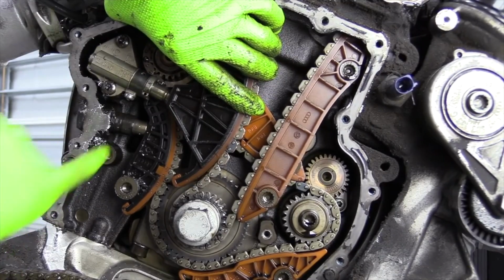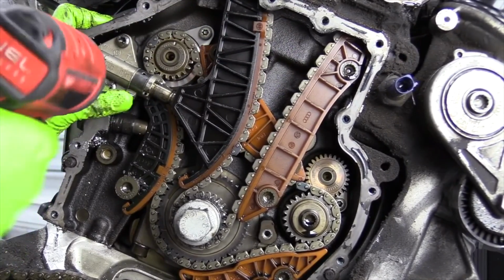Viewer Car Questions ~ Podcast Episode 259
Today I take car questions on: Removing pistons without removing cylinder head, HVAC only blowing air from one side, Buying a MK5 Jetta for $4,000, and more. If you have a question about a car, car repair, DIYs on your car, Volkswagen, mechanic's tools, or anything car related, ask it up. I have spent my career fixing Volkswagens, it's what I do.

1:12 ~ Removing pistons without removing cylinder head
5:00 ~ HVAC only blowing air from one side
9:06 ~ Buying a MK5 Jetta for $4,000
13:28 ~ Removing engine oil dipstickand more